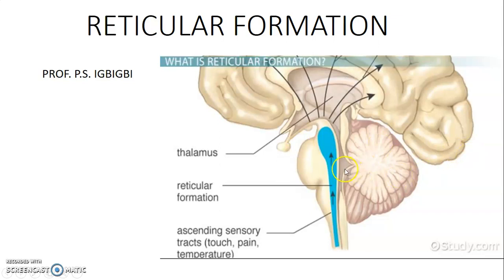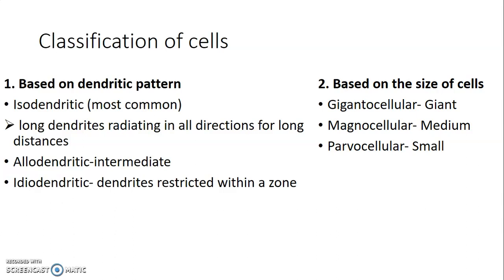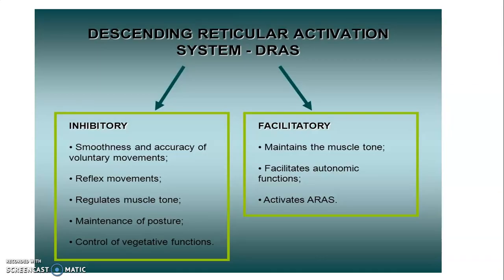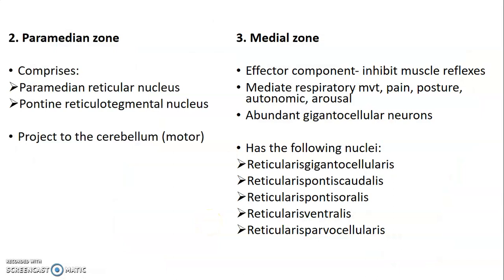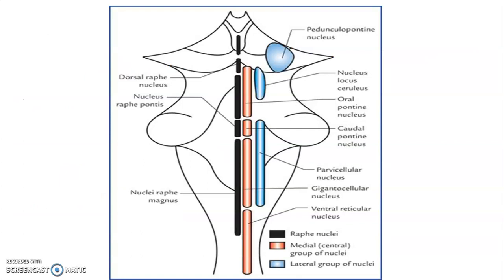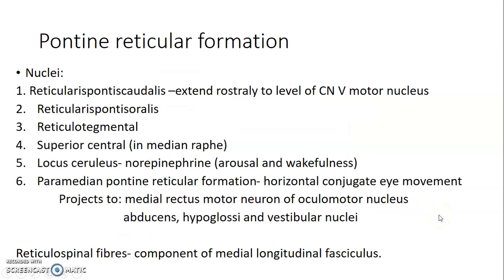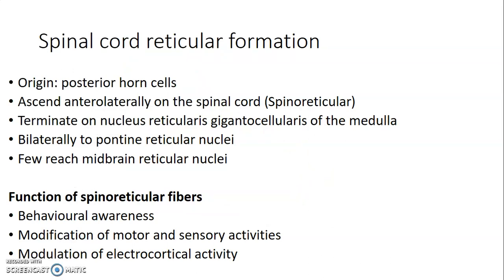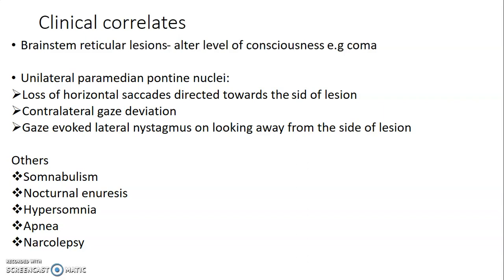RETICULAR FORMATION_ Neuroanatomy_ Anatomy Book Club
Hello friend! Today, lets talk on reticular formation.